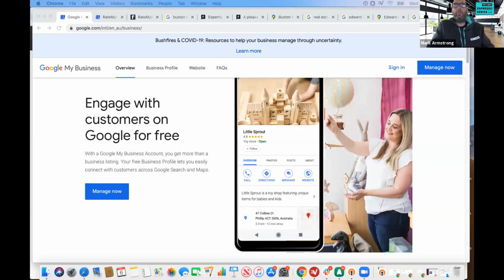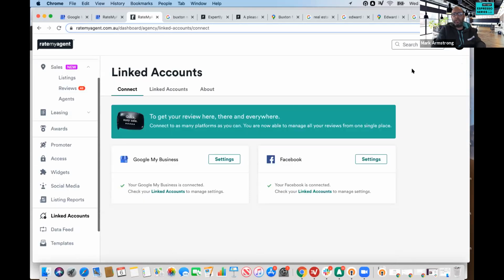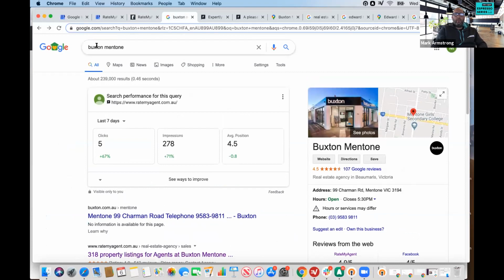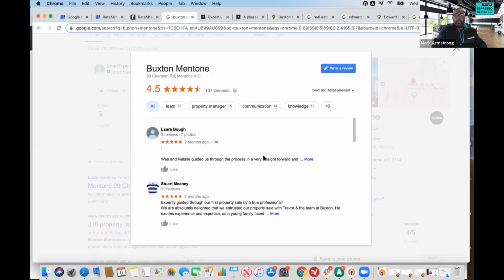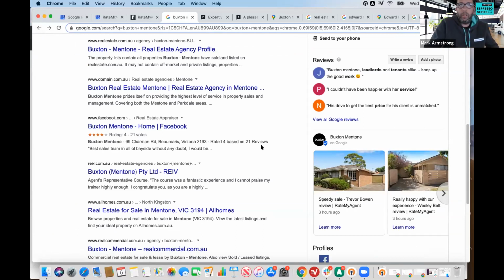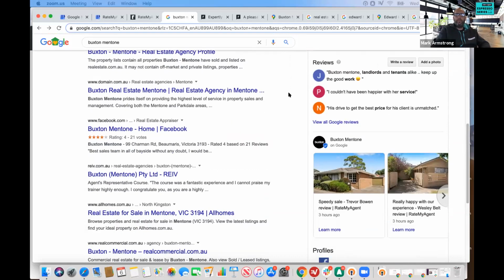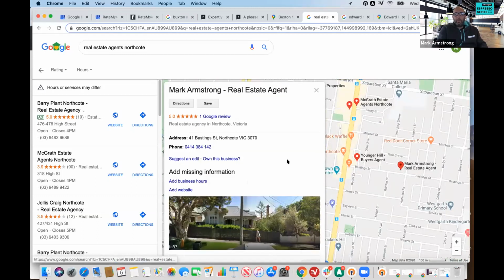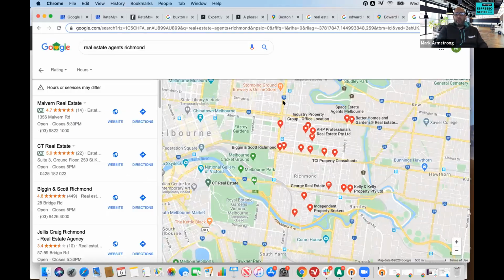Espresso Series – how to setup and use Google My Business